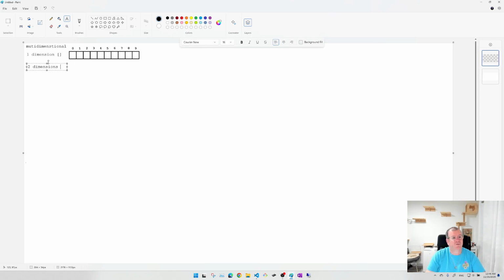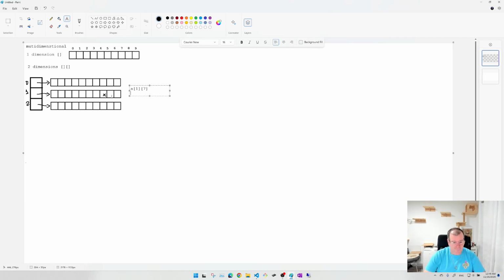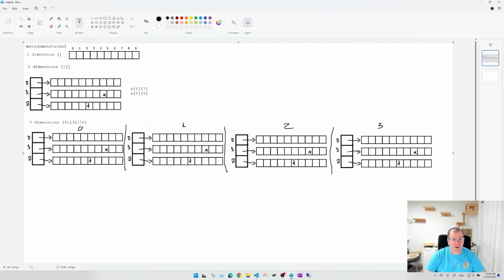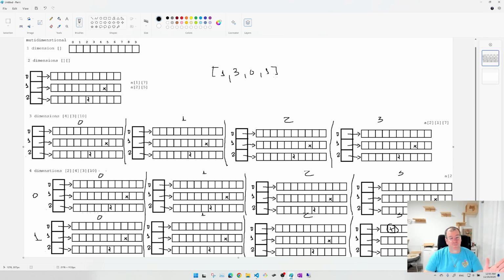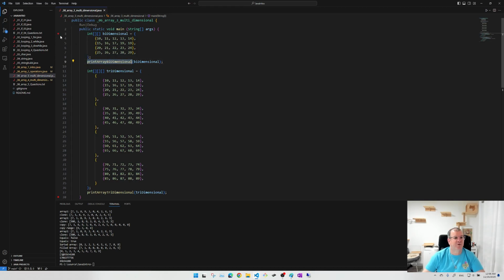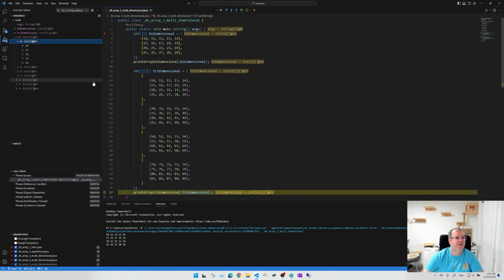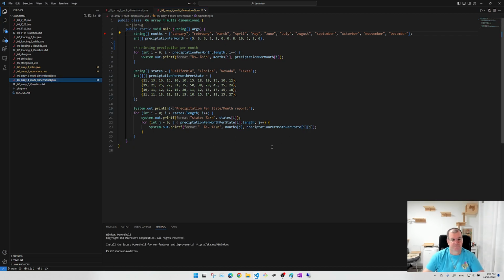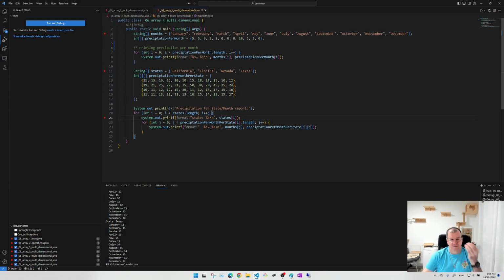Introduction to Array in Java: Multidimensional arrays (3/3)